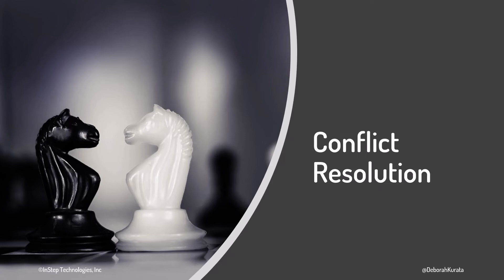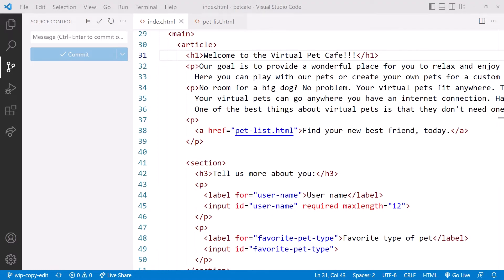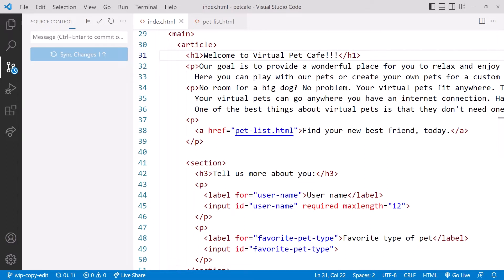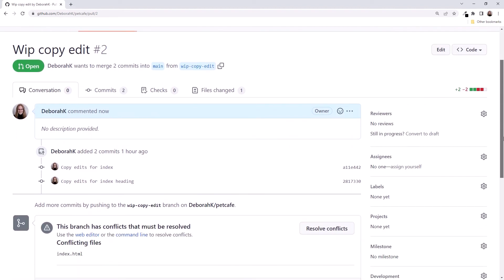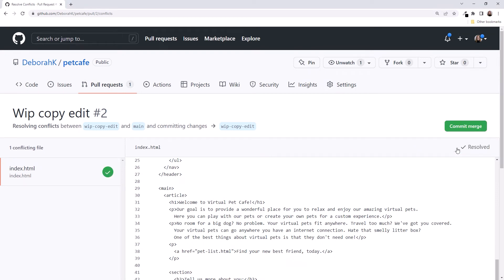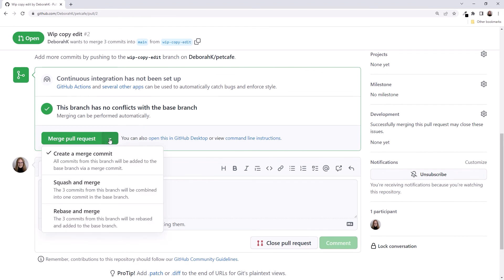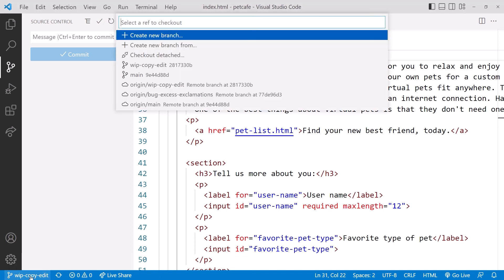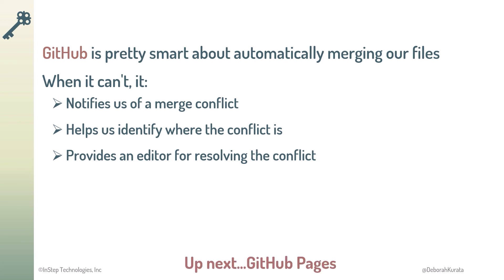Resolving Merge Conflicts in GitHub (Clip 19): Gentle Introduction to Git and GitHub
Welcome to this comprehensive guide on resolving merge conflicts in GitHub! In this tutorial, we'll tackle the process of handling merge conflicts, a common challenge encountered during collaborative coding, and provide step-by-step solutions using GitHub's tools.

Whether you're new to resolving conflicts or seeking effective strategies, this tutorial is tailored to help you navigate and resolve merge conflicts seamlessly within GitHub.

In this video, you'll learn:
- Understanding what merge conflicts are and why they occur in collaborative development.
- Step-by-step instructions on resolving merge conflicts directly within GitHub.
- Best practices and techniques for resolving conflicts and maintaining code integrity.

By the end of this tutorial, you'll have the knowledge and confidence to identify, understand, and resolve merge conflicts efficiently using GitHub's features, ensuring smooth collaboration and code integration in your projects.

*Content*
00:00 Conflict resolution
00:21 Try it: Resolving merge conflicts
00:46 Creating a merge conflict (on purpose)
02:28 Creating a pull request (PR)
03:32 Resolving merge conflicts
04:40 Committing the merge
05:20 Checking Files changed
05:42 Merging the PR (squash)
06:06 Deleting the remote branch
06:09 Reviewing the commit history
06:48 Deleting the local branch
07:23 Syncing with the remote repository
07:49 Key points